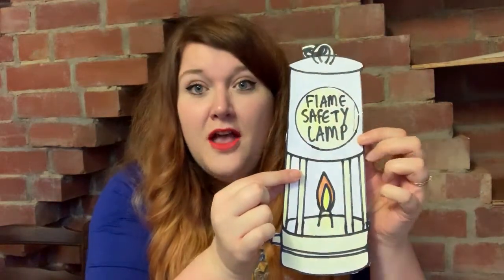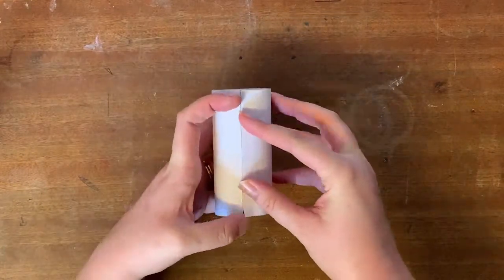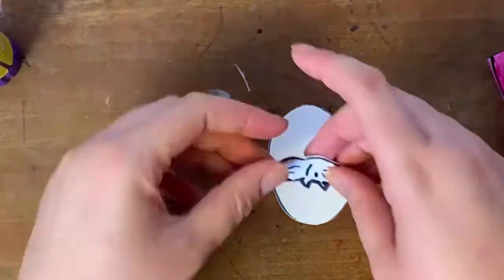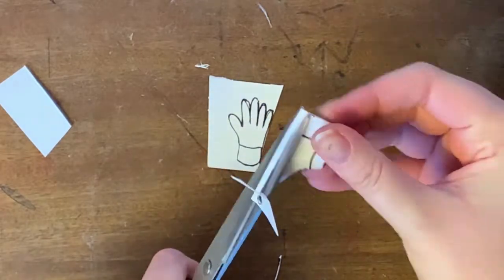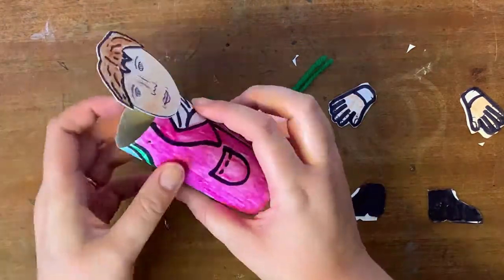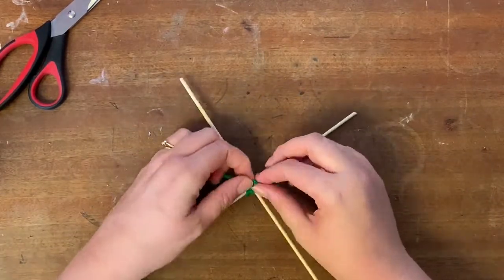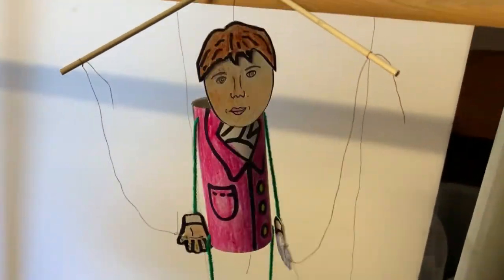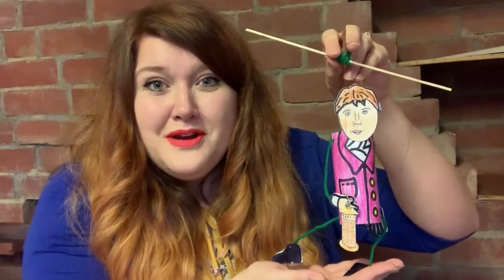Caphouse Creators: Make Your Own Puppet!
For this month's Caphouse Creators, Amy is showing us all how to create our very own puppets out of things likely found at home!

Have a go at making your own and let us know how you get on!